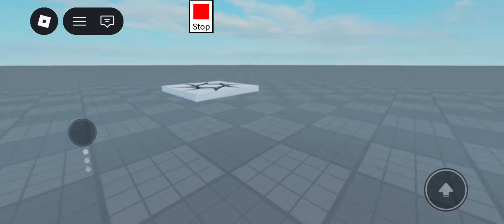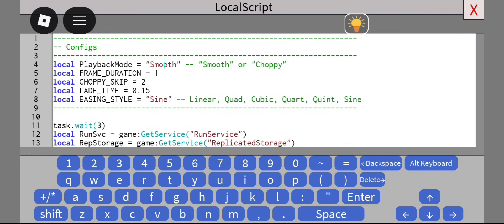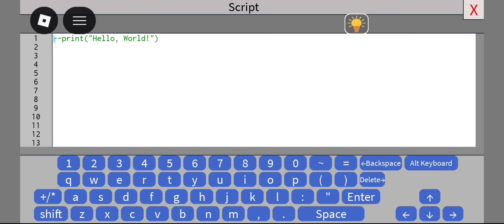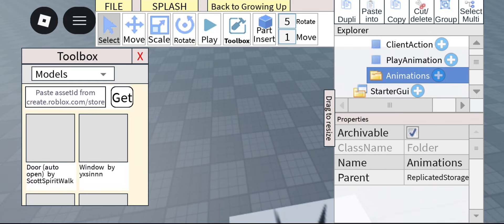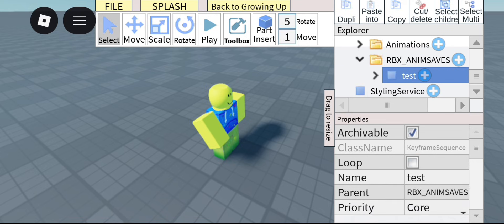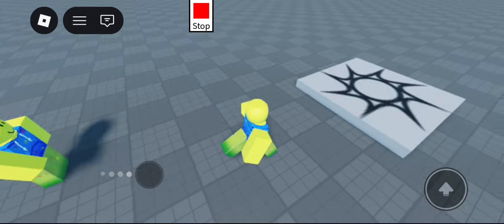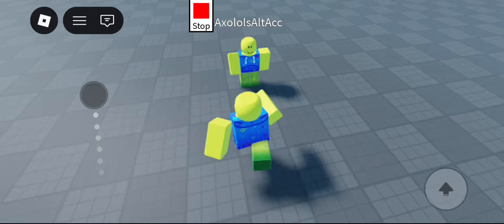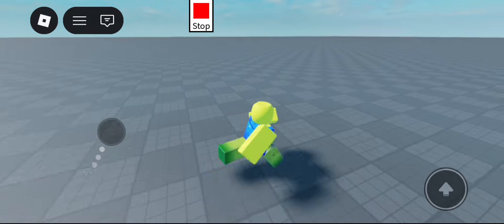Dynamic movement system | studio lite tutorial!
tags and da script